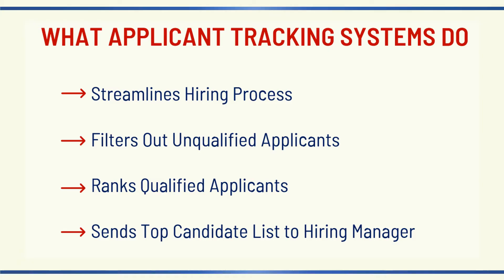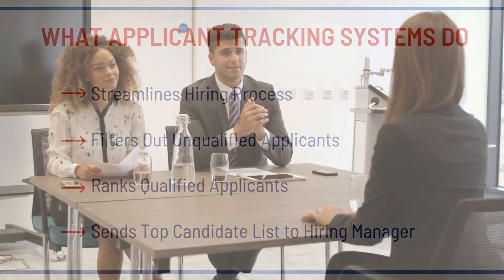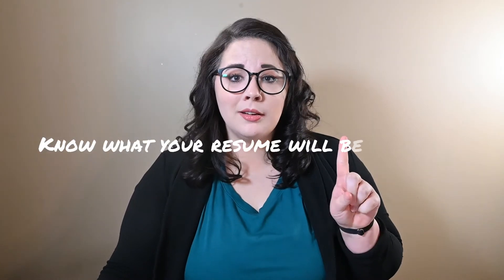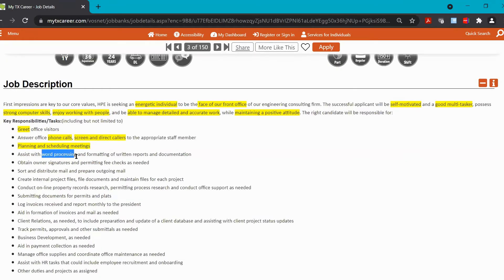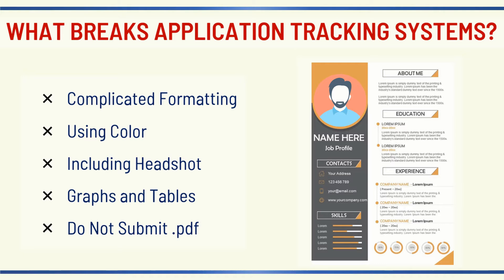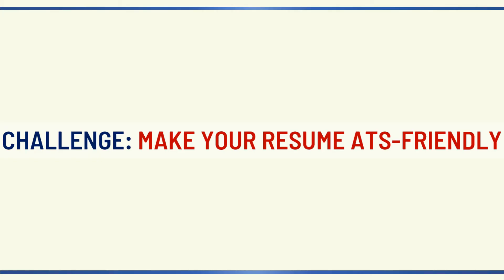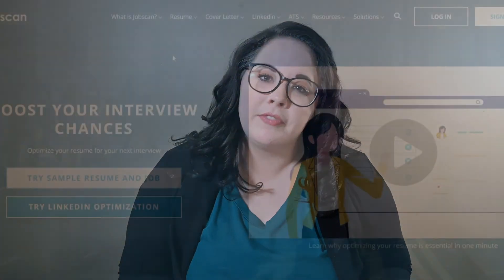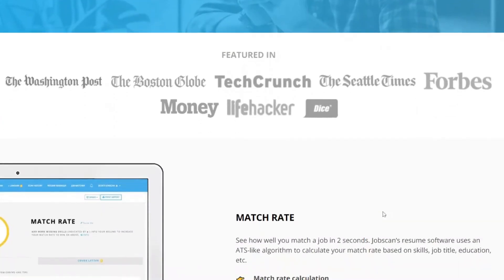Tuesday Talks Episode 9: Applicant Tracking Systems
You apply for the job that sounds like it's practically written for you. You submit your stop-traffic resume...then nothing. Nothing but you sliding down a spiral of self-doubt.

In this week's episode, we've got a major answer for you as to why this keeps happening. Workforce Solutions Rural Capital Area Talent Development Specialist Ashlee Davis breaks down how Applicant Tracking Systems could be stopping you from landing that dream job.